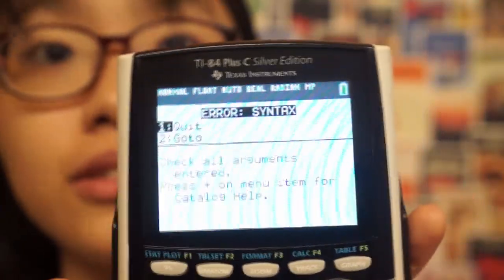GDC and Formula Booklet Tips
Why not use the time in quarantine to get better at using your GDCs and Formula Booklets? Hopefully, y'all can still hear me okay through the garble that is this video's audio. I'm still up for some chill lo-fi rain if you are! ;)

for more advice and free materials!

Buy "The Secret Art of P*ssing the IB Diploma: Why 1 out of 4 Students Fail + How to Avoid Being One of Them"

(i'm going to start posting again, i swear)